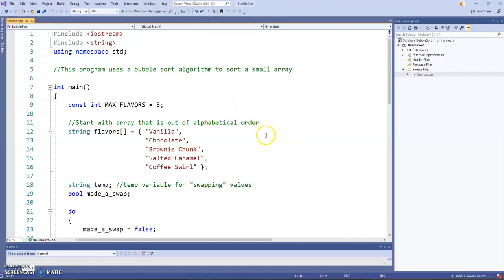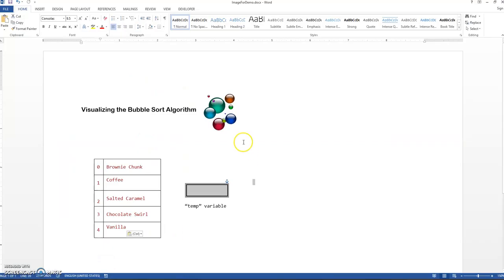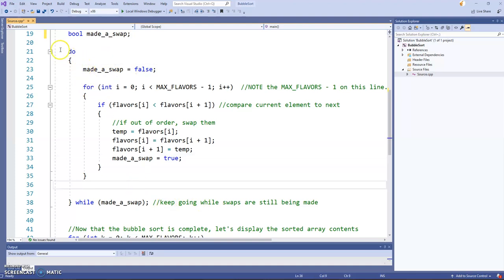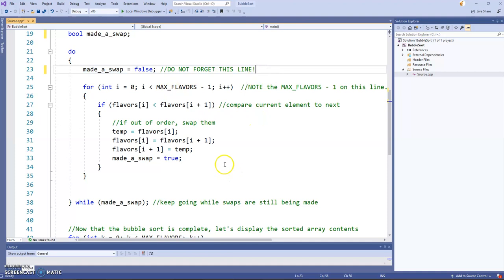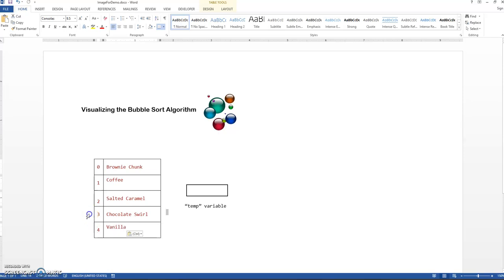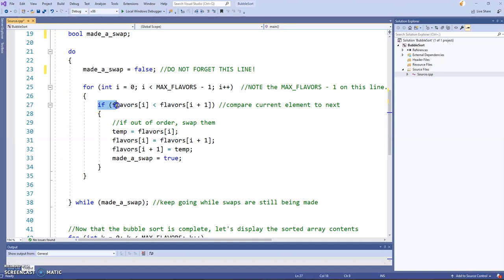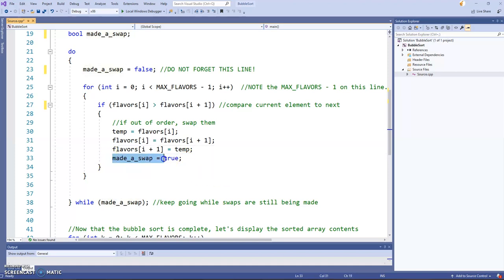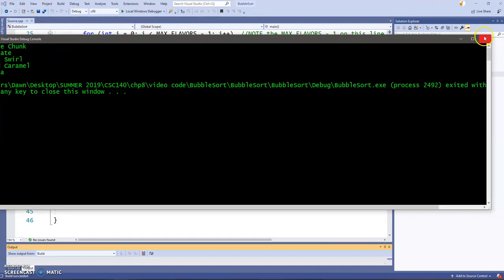Bubble Sort Code